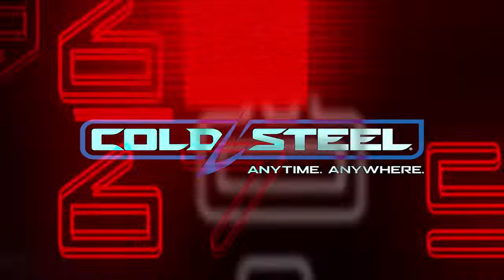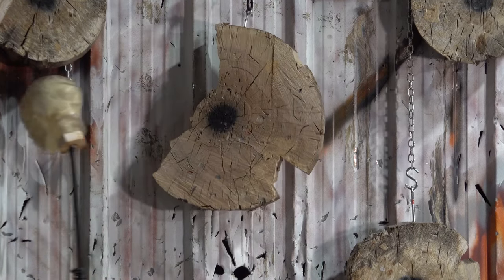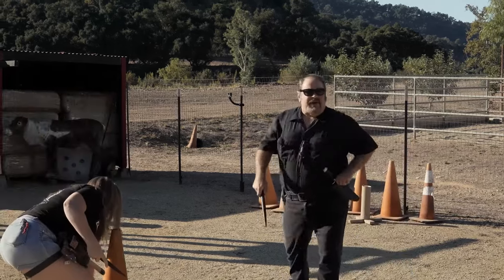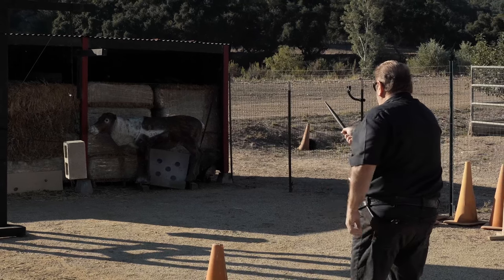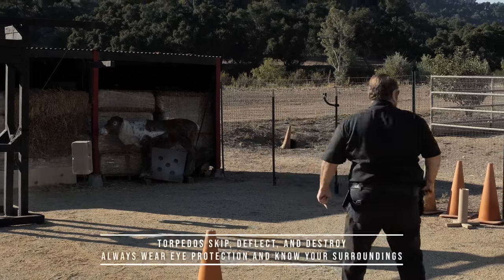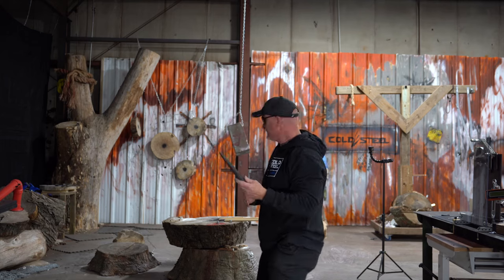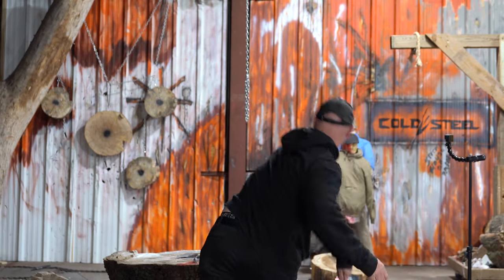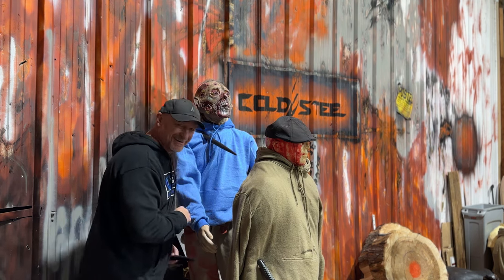COLD STEEL'S TORPEDO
The Cold Steel Torpedo is a lot of fun for target throwing. The double tapered points slide effortlessly from the hand for a perfect release and offer twice the sticking potential of a conventional throwing knife. What's more, the heavy 2 lb. weight lets you stand way back from the target (15 yards or more) and throw them with surprising force. Popular with Sport Throwers and hobbyists alike, the Torpedo has remained a popular edition to our line-up for many years and with good reason!  Who knows, Lynn is right, it may also just save your life.